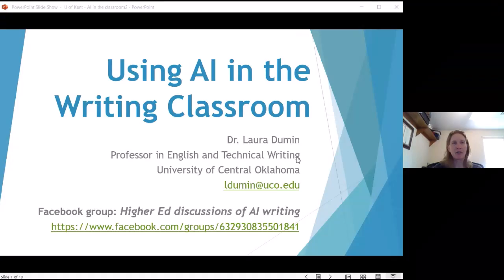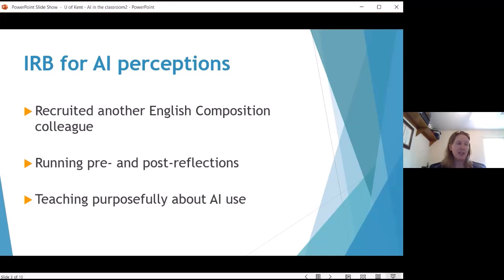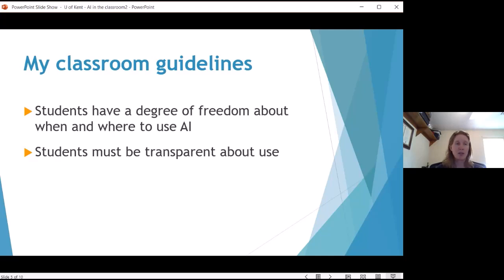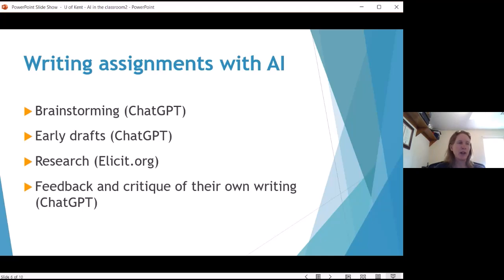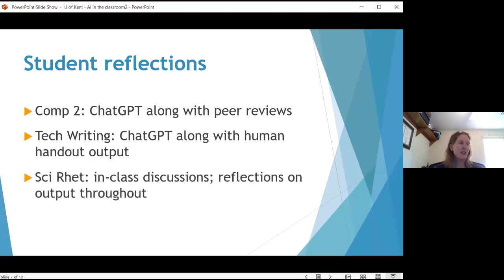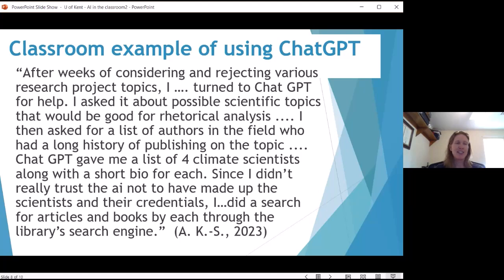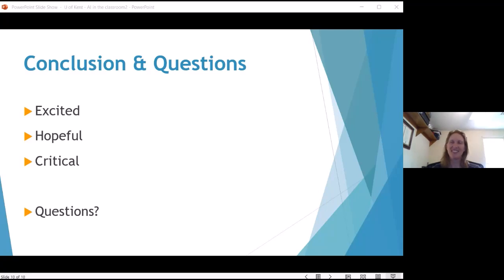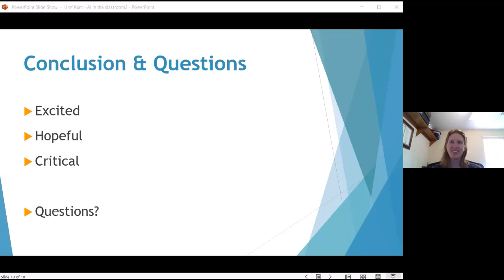Using AI in the writing classroom: Laura Dumin